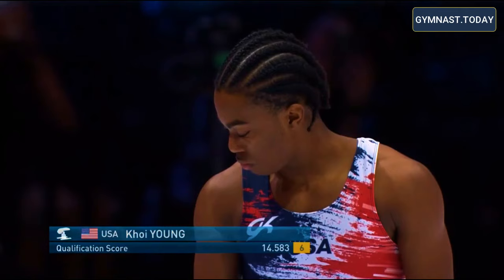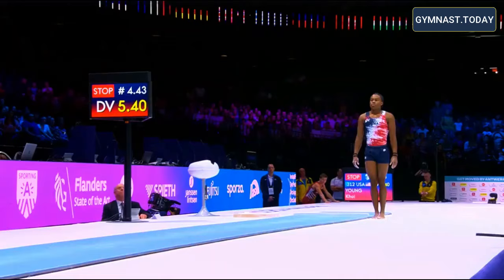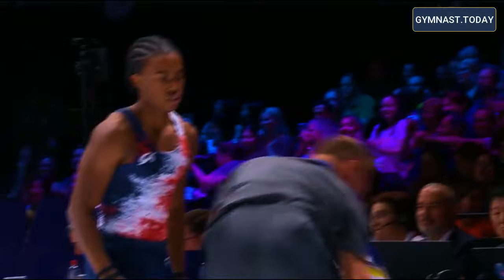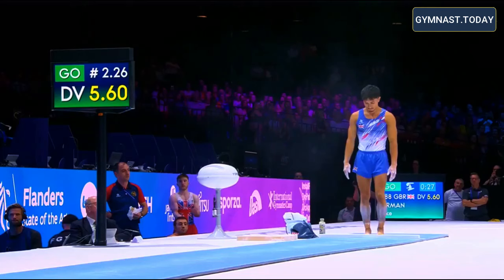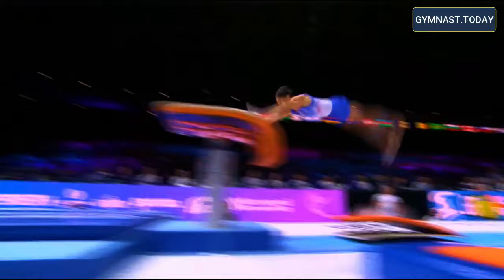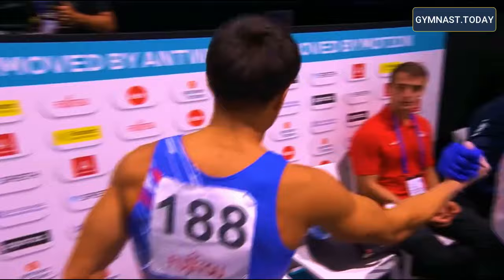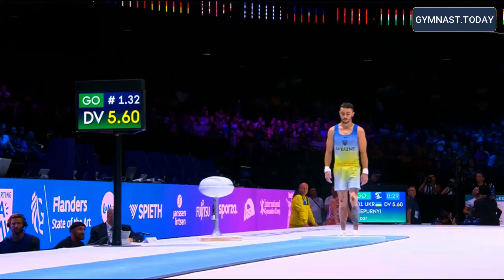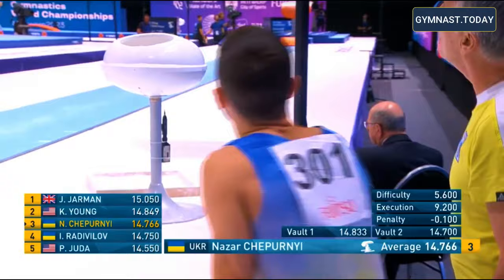Top 3 in Men's Vault Final - 2023 Antwerp Gymnastics World Championship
Competition on October 8, 2023 in Antwerp, Brussels.

Medal winners:
1. 🥇 Jake Jarman (GBR) 15.050
2. 🥈 Khoi Young (USA) 14.849
3. 🥉 Nazar Chepurnyi (UKR) 14.766

men's artistic gymnastics MAG EF FX
gymnastique artistique masculine
artistieke gymnastiek voor mannen

Welcome to the Gymnast Today Youtube channel!  We hope you enjoyed the video.

Be sure to check out our other videos as we continue to grow our channel and provide you with the best of men's artistic gymnastics from international competitions past and present.